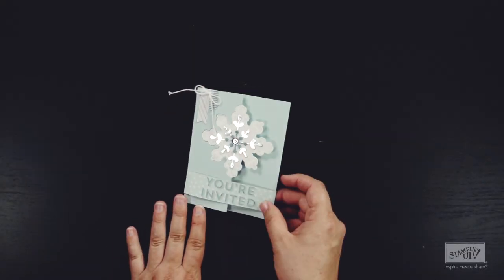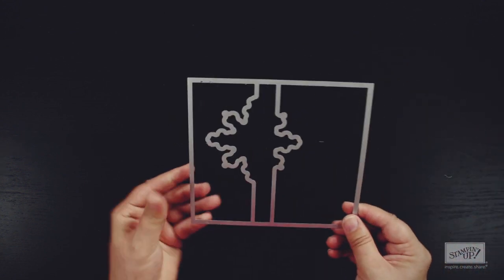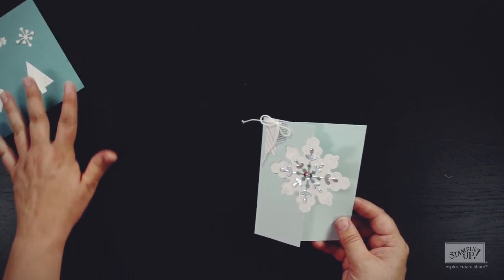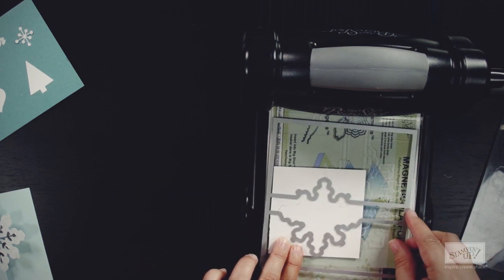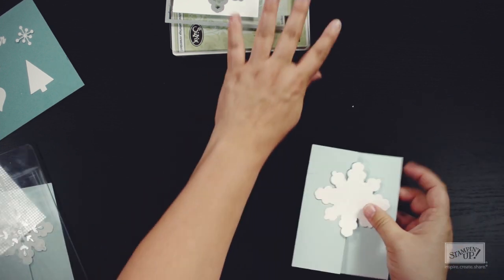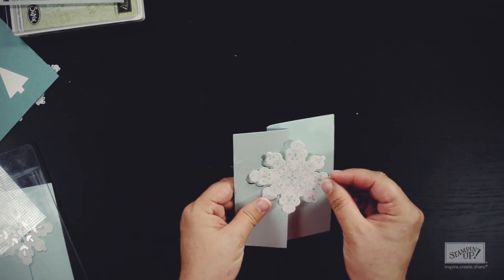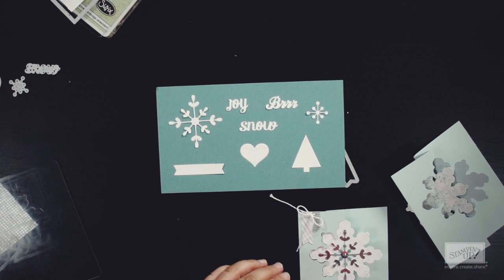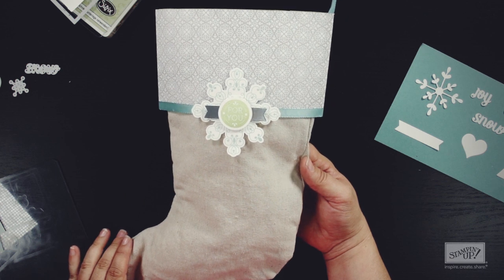Snowflake Card Dies by Stampin’ Up!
It’s easy to add movement to your holiday cards when you use the Snowflake Card Thinlits Dies. This video will show you how to use the dies to create a fun moveable card for holiday cards and invitations.